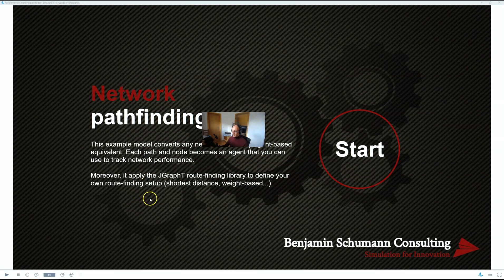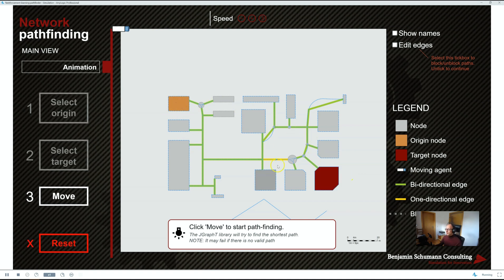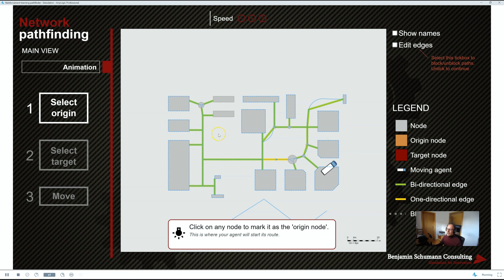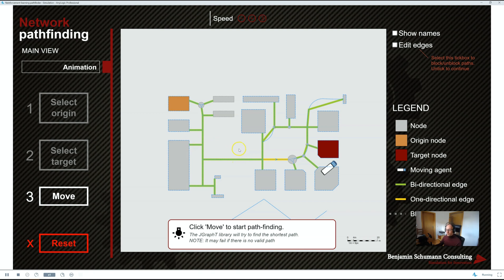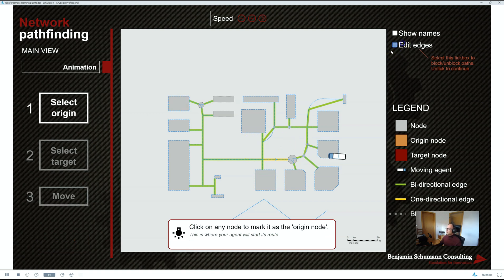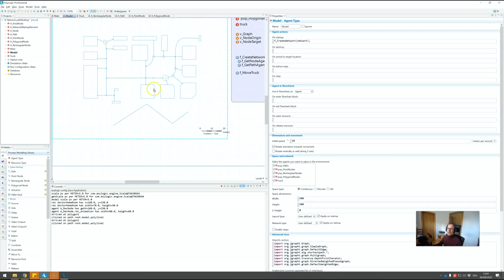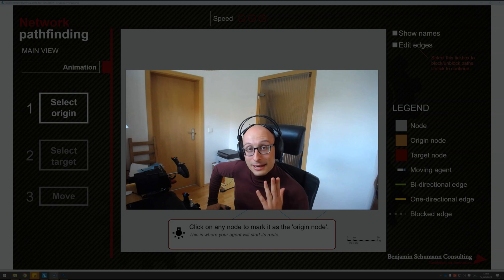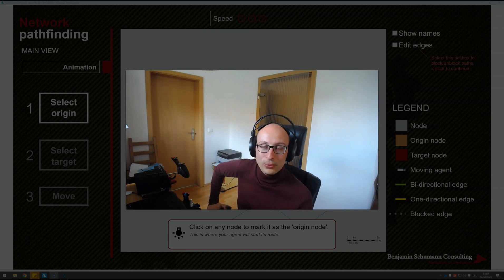New video series: "Take control of your AnyLogic network: agent-based path finding"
I did a thing and want to share it with the AnyLogic fans :)

If you ever found AnyLogic networks too limiting, check out my upcoming video series. We look at turning your AnyLogic network into an interactive agent-based setup that applies custom route-finding.